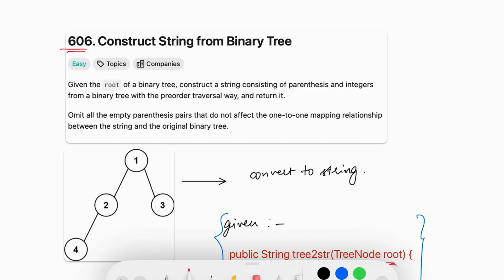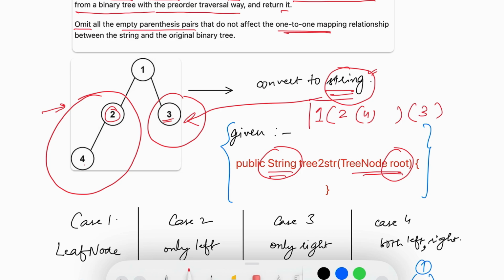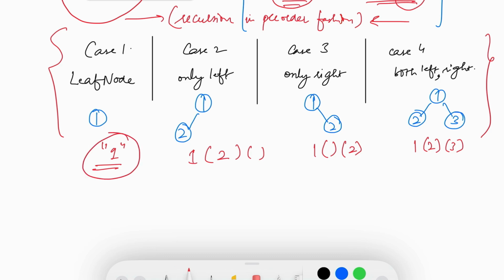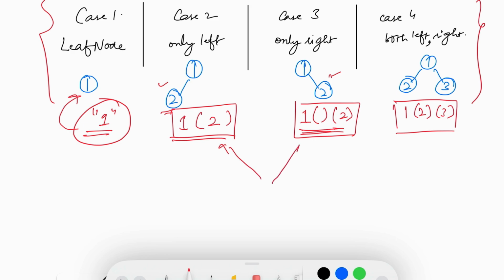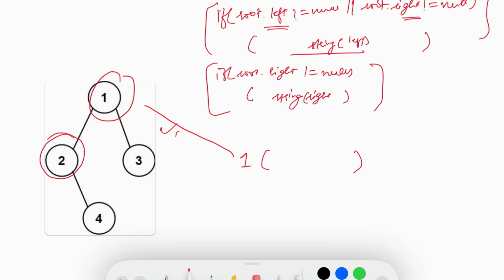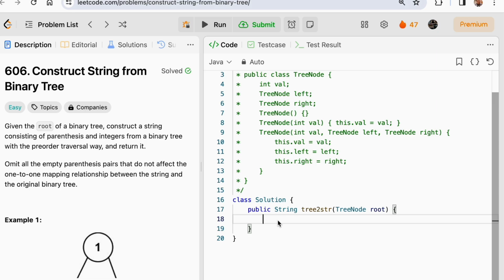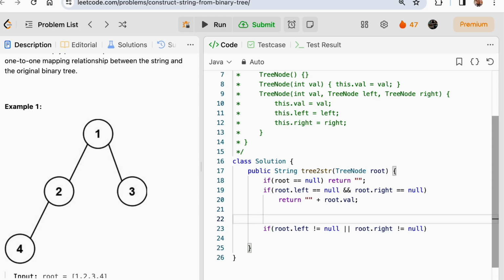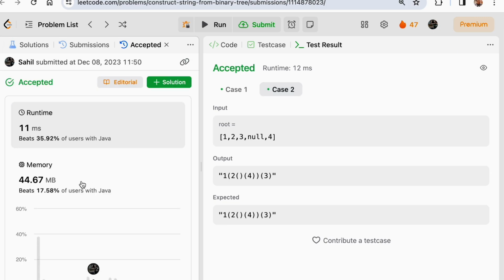Solving LeetCode 606 Construct String from Binary Tree | DFS | O(n) | Amazon | Meta | Adobe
Today's LeetCode problem 606. Construct String from Binary Tree [ 8 Dec 2023 ]

In this video, I'll show you how to solve a coding challenge from LeetCode called 'Construct String from Binary Tree' in an easy-to-understand way. Whether you're new to coding or want to get better, this video will help. Plus, it's great if you're preparing for job interviews at big tech companies like Facebook, Amazon, Apple, Netflix, or Google. Let's learn together!